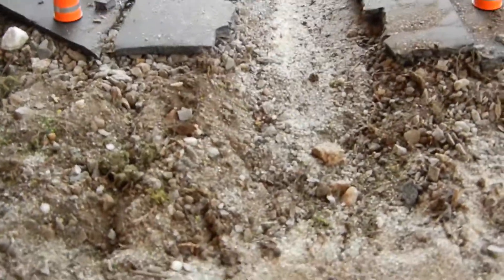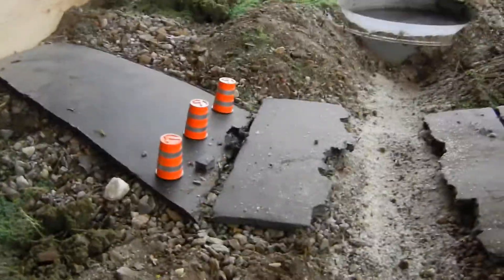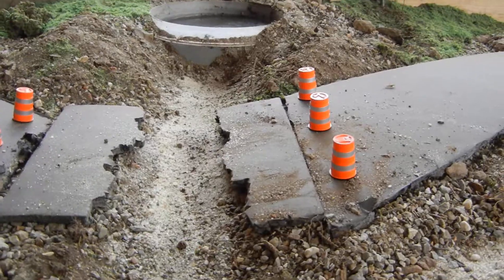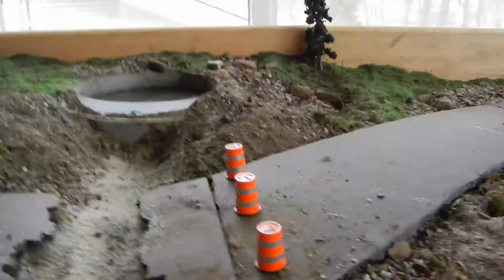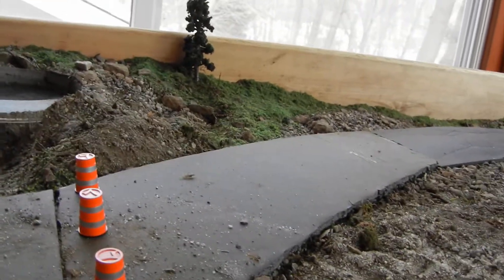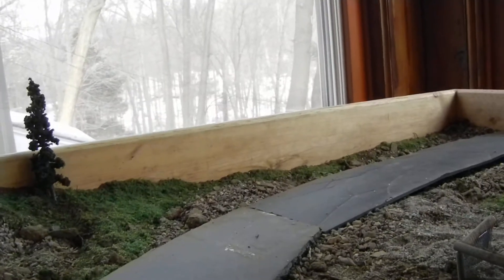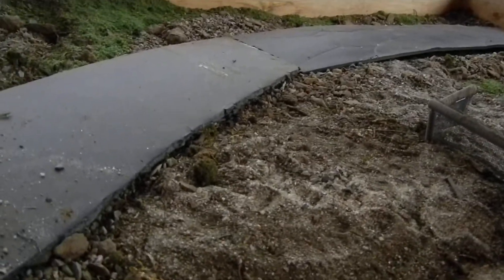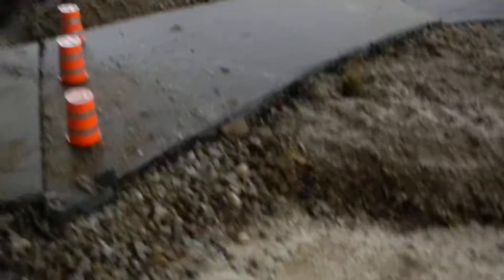Update on Everything